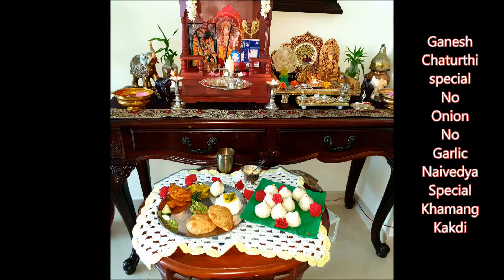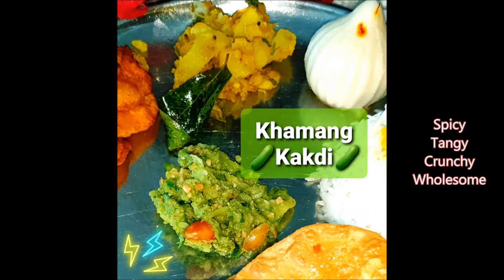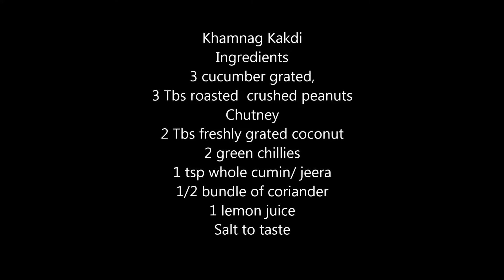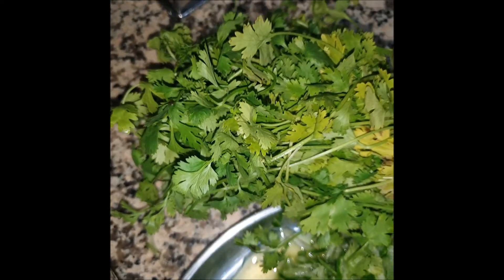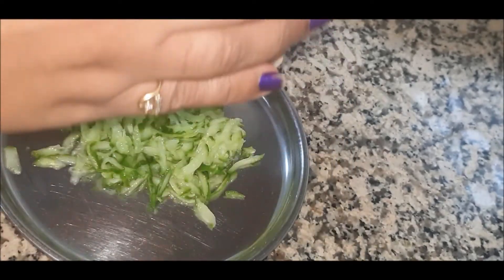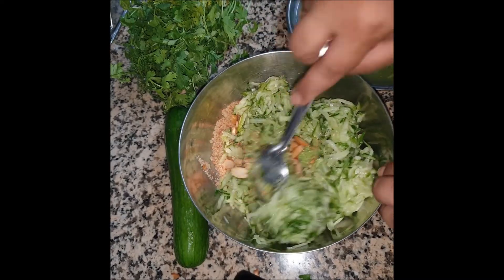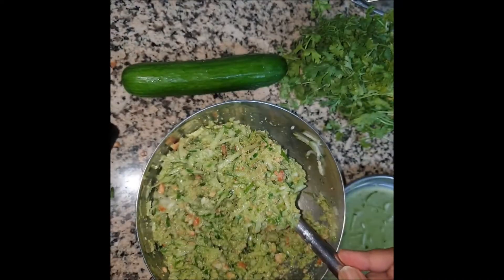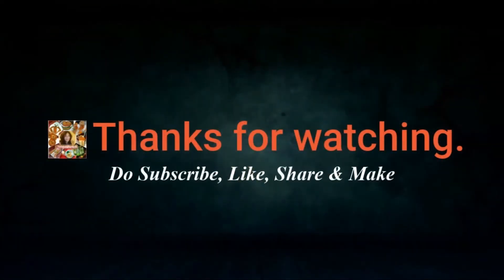Khamang kakdi/ Ganesh Chaturthi special/No oil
Happy Ganesh festival to all.
Presenting you traditional Maharashtrian side dish called Khamang kakdi.
It is easy, healthy & delicious cucumber salad without onion & garlic.
Tangy, spicy with a crunch tastes amazing. Ideal for light side dish as well perfect dish for fasting, vrat & naivedya.
Enjoy the festival with this awesome dish.